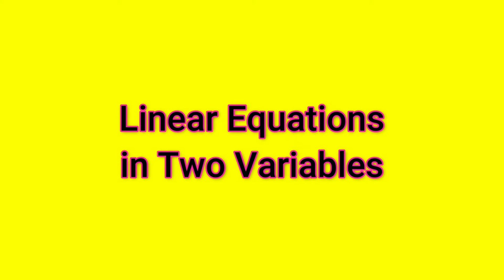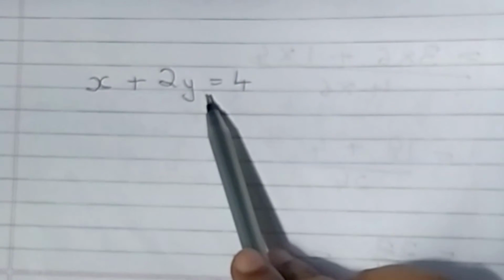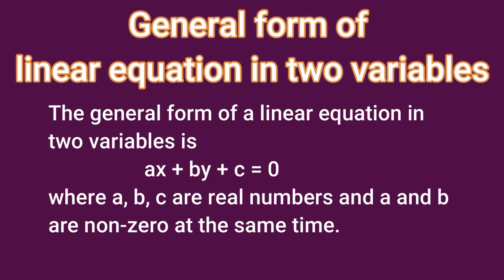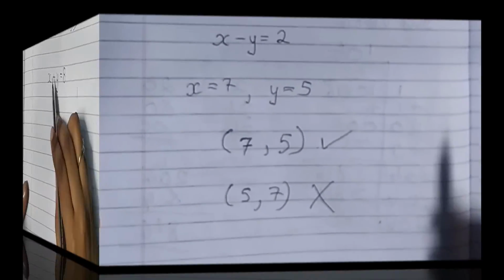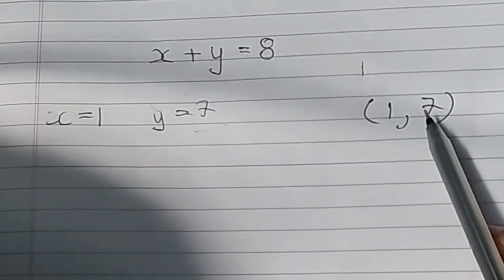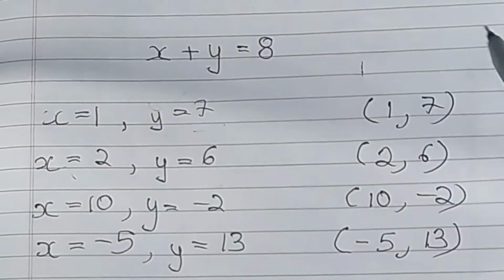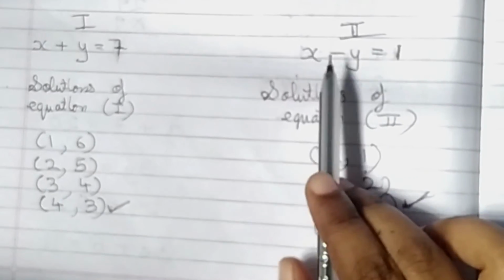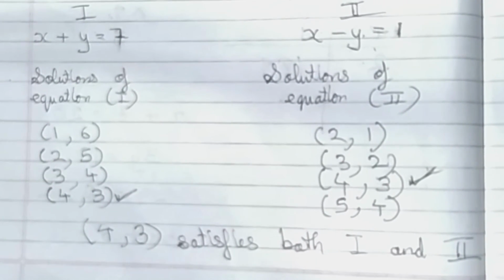Linear Equations in Two Variables - Introduction Class 9/10 | Simultaneous Equations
Hello Friends!
In this video, I have explained about Linear Equations in Two Variables. This video is useful for students of class 9 and 10.

00:11 Equation in one variable
00:59 What is linear equations in two variables
02:42 Solutions of linear equations in two variables
06:26 What is Simultaneous Equations

linear equations
linear equations in two variables questions
linear equations in two variables cbse class 9
linear equations in two variables class 10 ssc